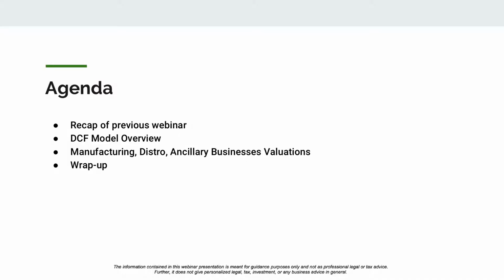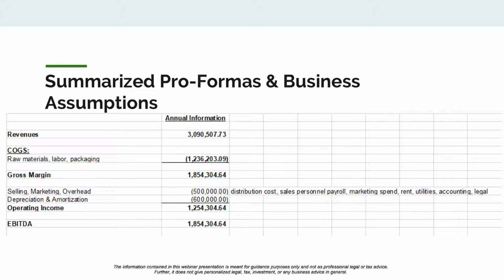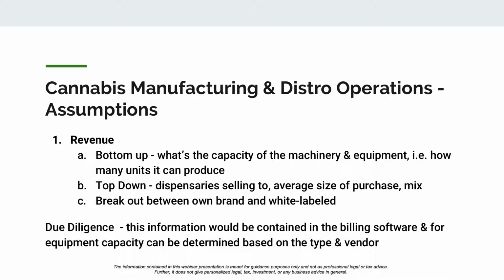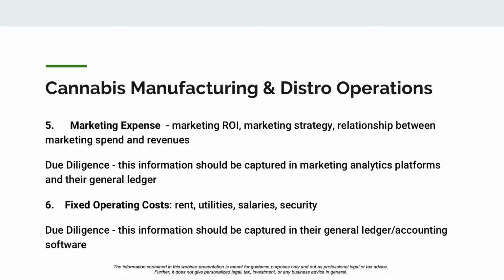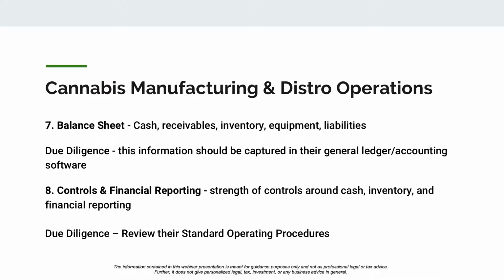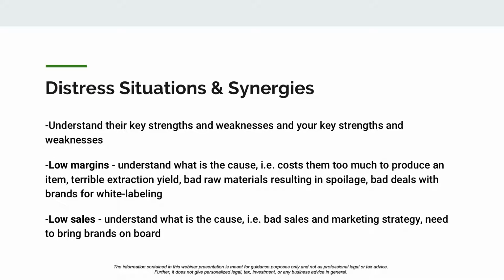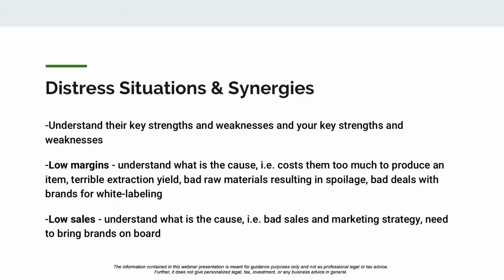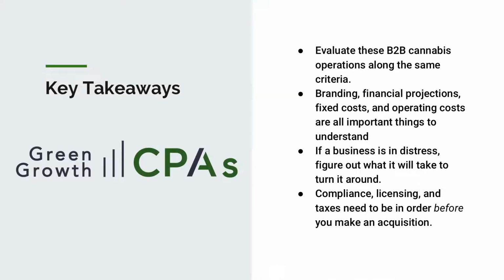Cannabis Business Valuations Part 3: Manufacturing, Distribution & Ancillary Businesses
Learn how to value cannabis manufacturing, distribution, and ancillary businesses.

Marko Glisic from GreenGrowth CPAs will teach you how to properly assess the value of your cannabis business.

Connect with GreenGrowth CPAs Today!